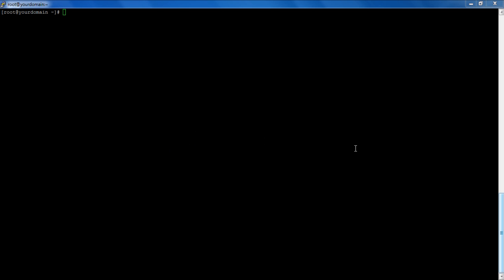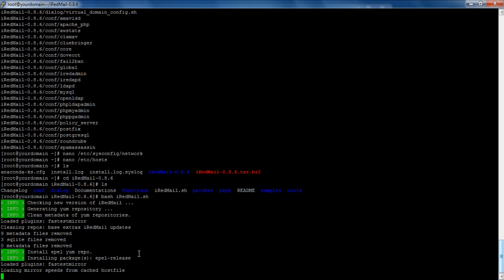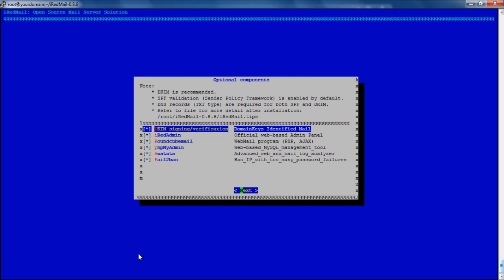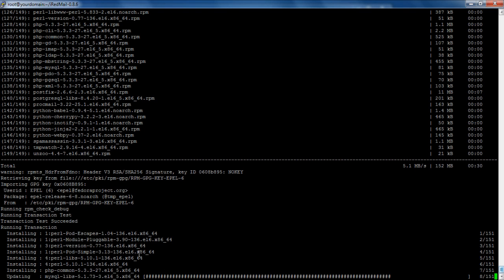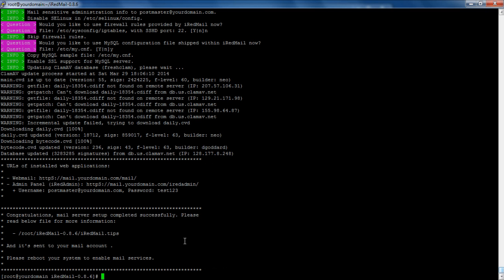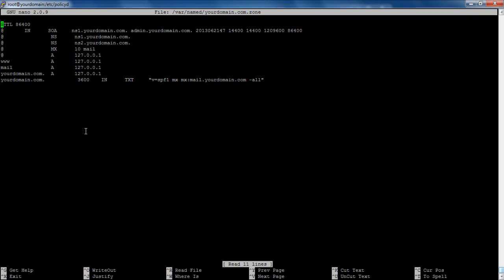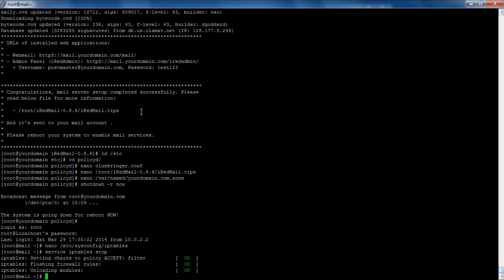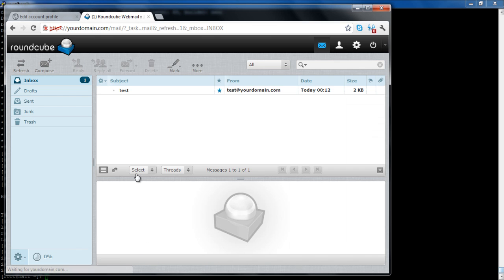How To Install and Configure Mail Server on Linux CentOS 6.5 (less than 15 minutes)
This Video will explain how to install and configure mail server on Centos 6.5

Included SPF and DKIM records.